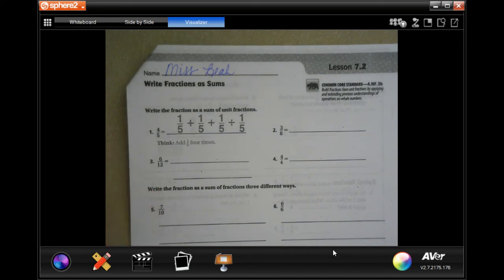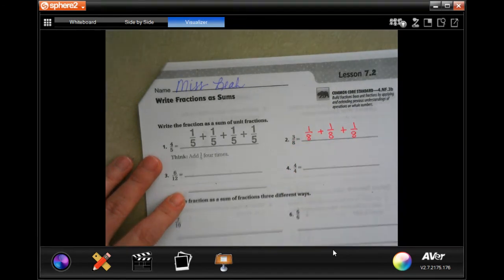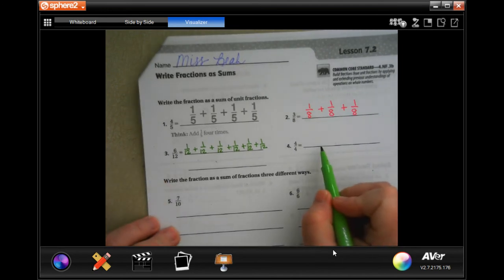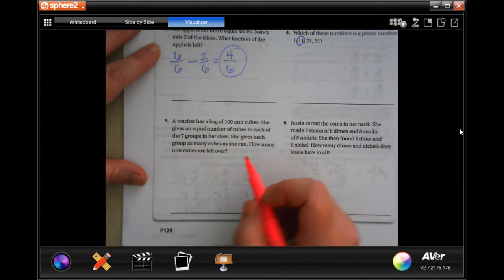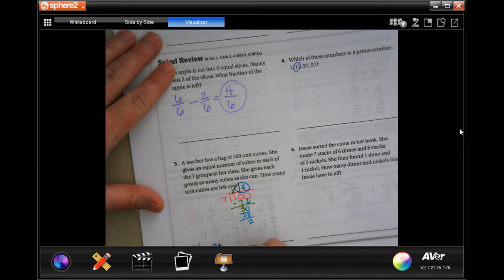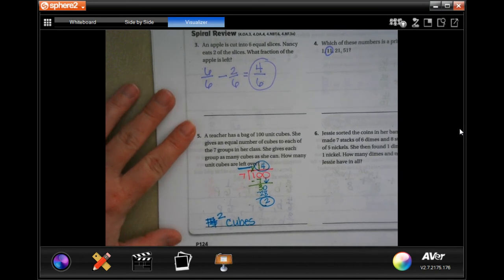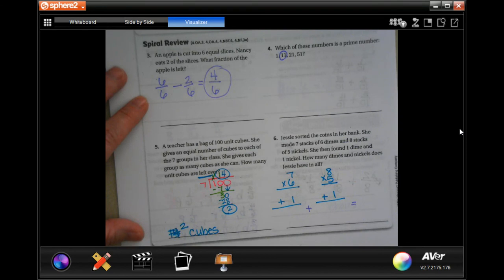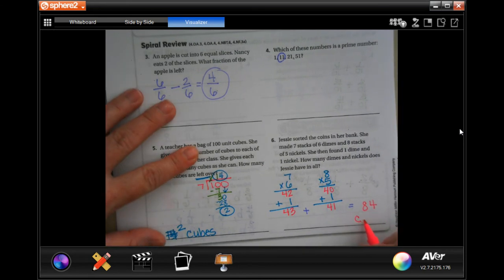4th Grade 7.2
Write Fractions as Sums